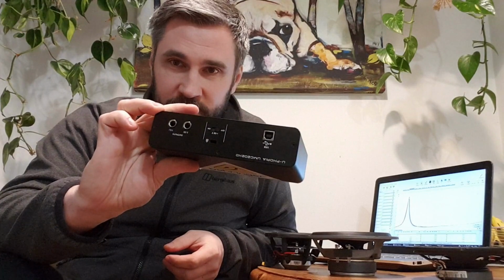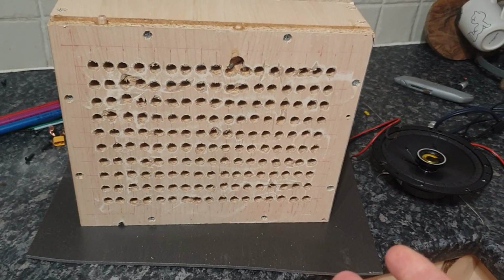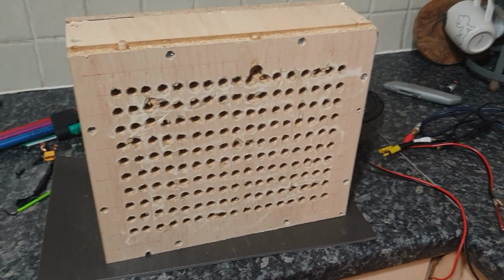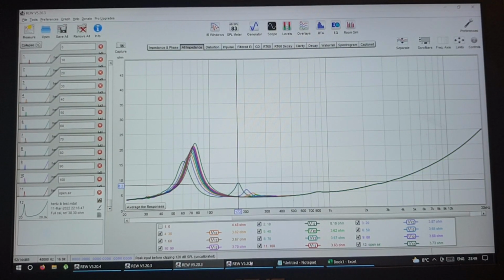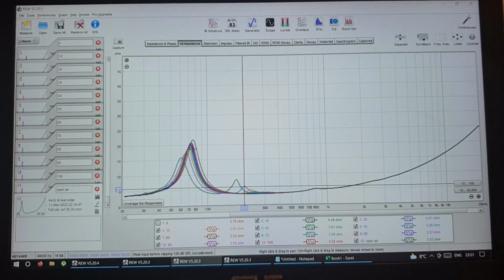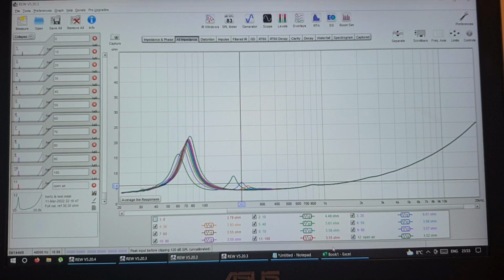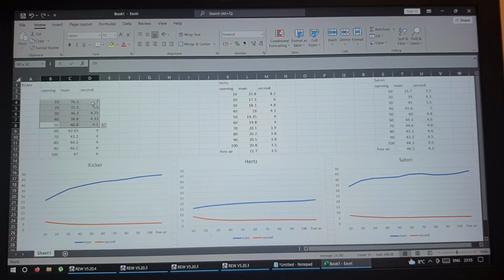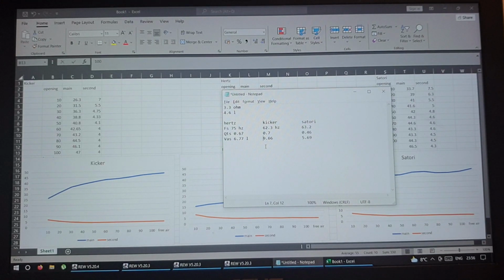Part 2 of Cut out for IB, how big?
In this video I dive deeper into understanding true IB better and I find out exactly how big of an opening you actualy need to have best performance of a driver.